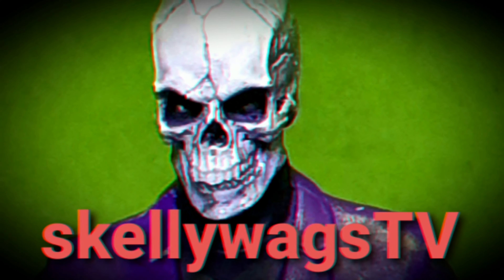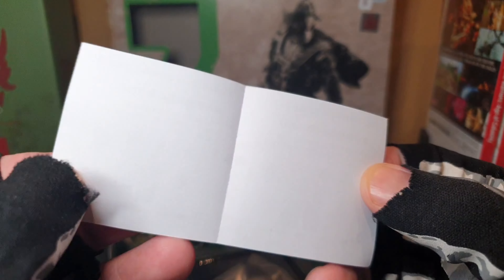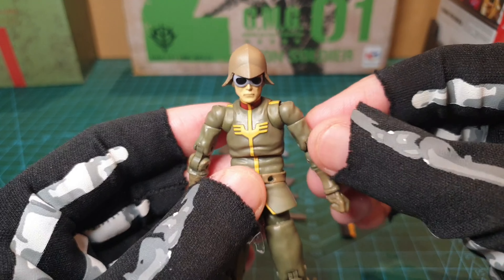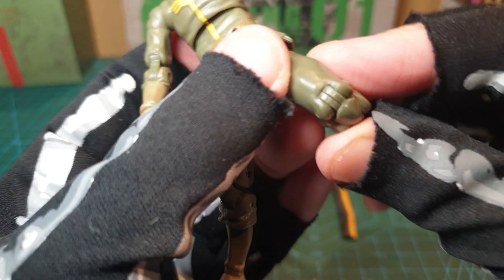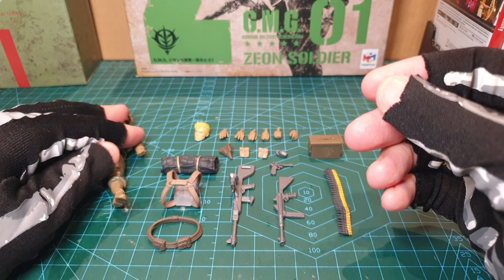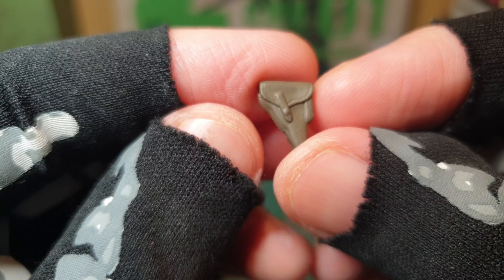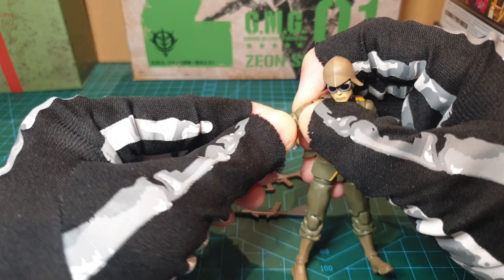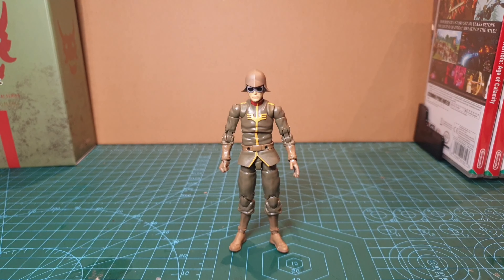Gundam GMG Zeon Soldier 1 Megahouse 1/18 figure review ep 12 'And my next guest is...'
A Zeon Soldier from the Gundam universe shows just how talented he is!